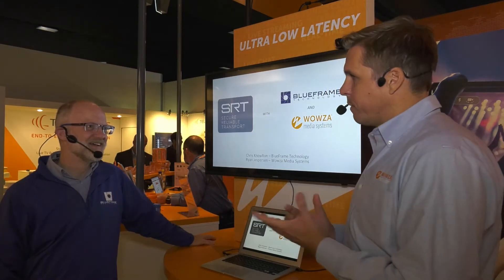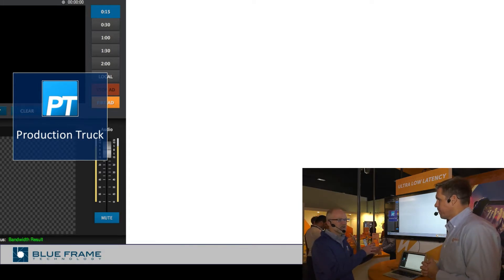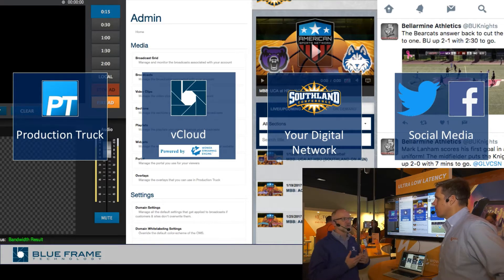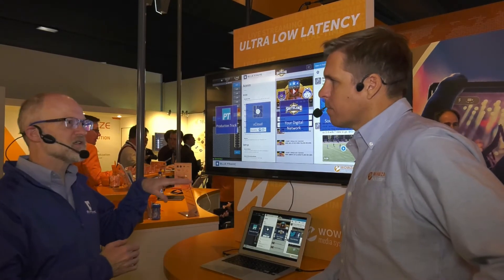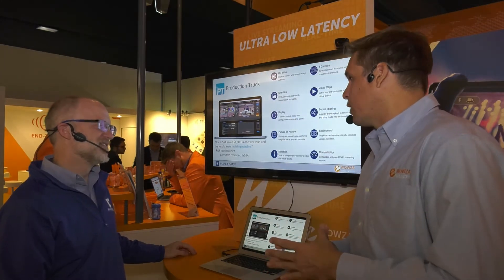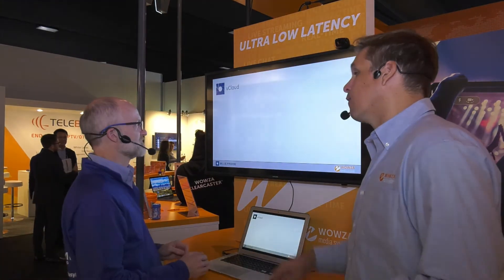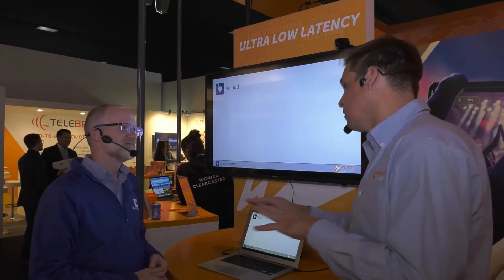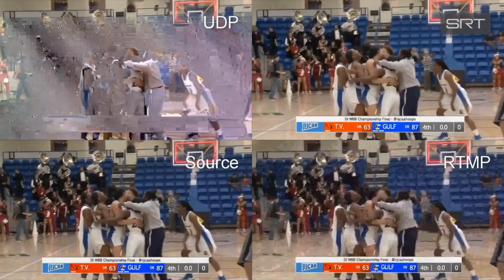BlueFrame Technology using Secure Reliable Transport @ IBC 2017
Chris Knowlton, BlueFrame Technology Partner and Chief Strategy Officer, discusses how they built-in Secure Reliable Transport (SRT) into their products.